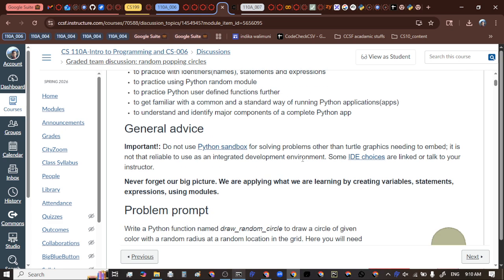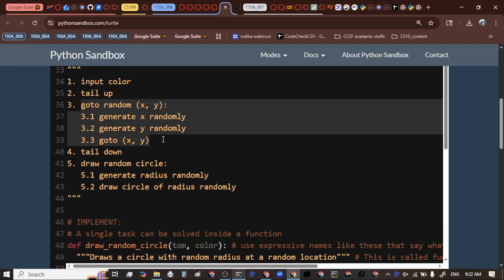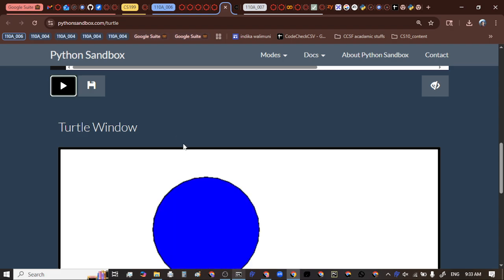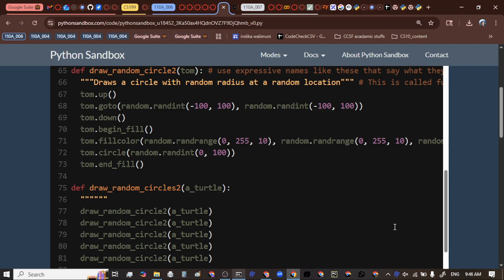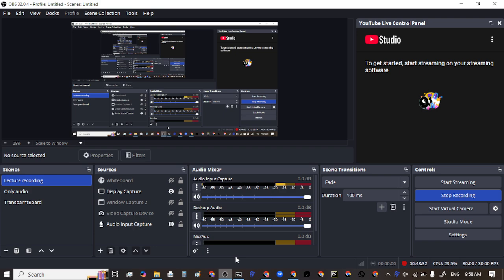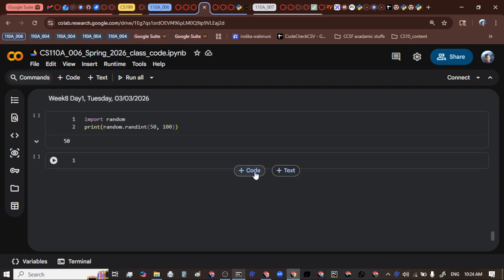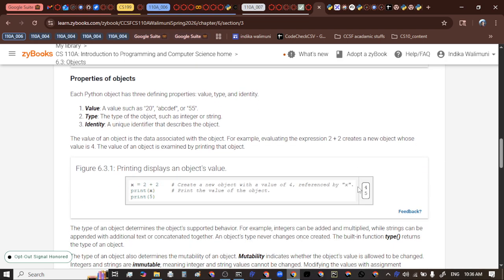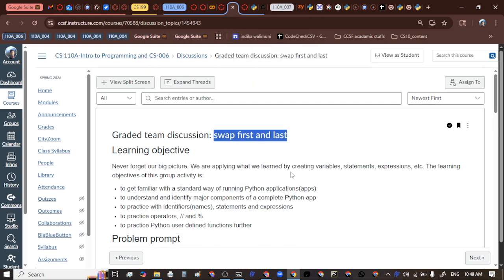Week 8 Day 2 lecture of section 006 class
CS 110A Thursday March 05 lecture.